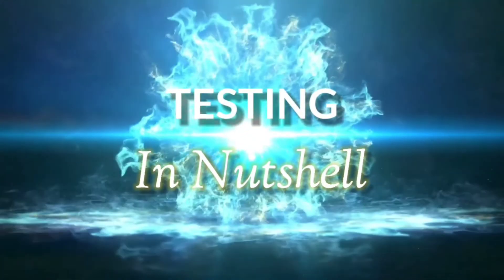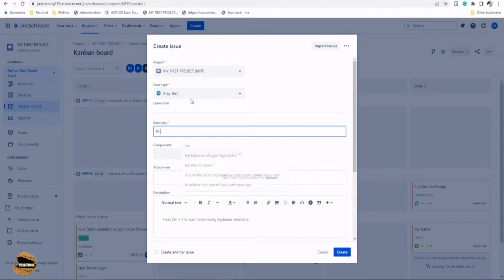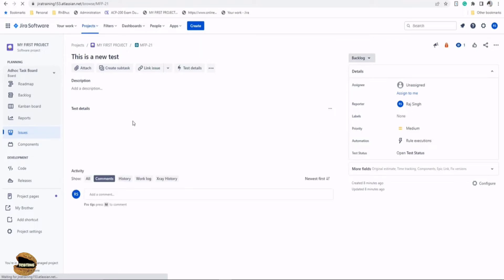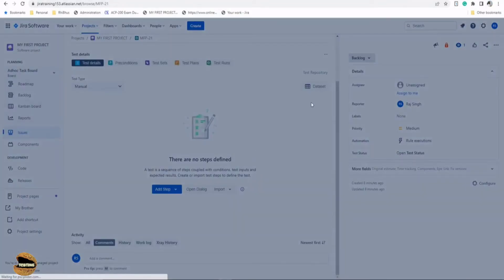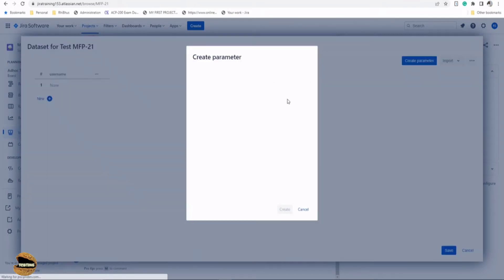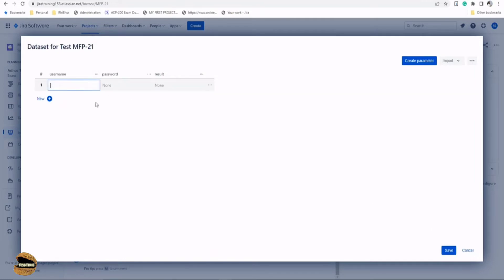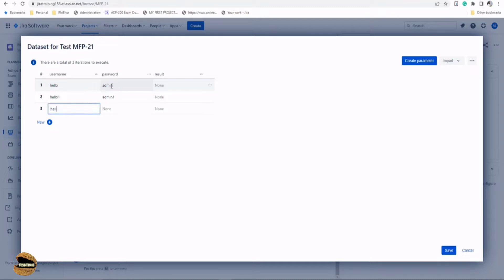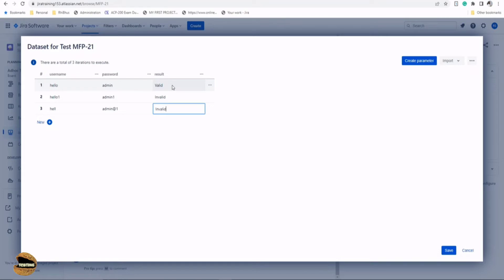Tutorial #10 | Test Parameters in Xray | Parameterizing a Test | Data Driven Testing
Test Parameters in Xray,
Parametrizing a Test,
Creating a Test Parameter,
Using Parameters in a Test,